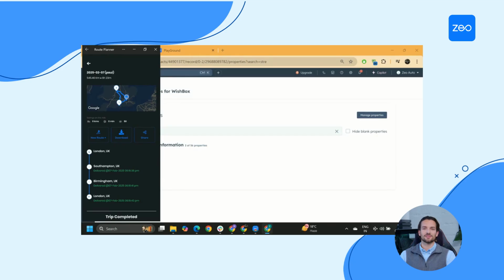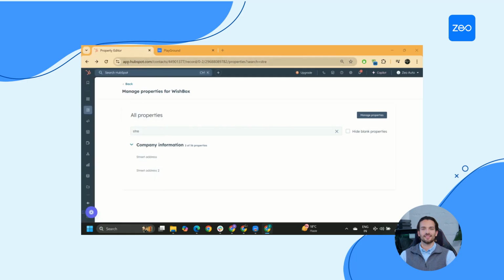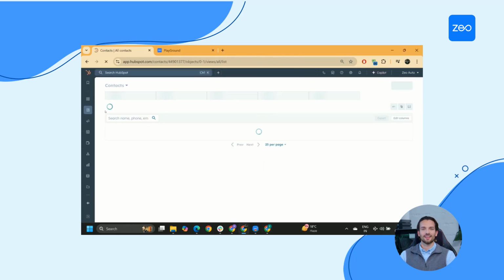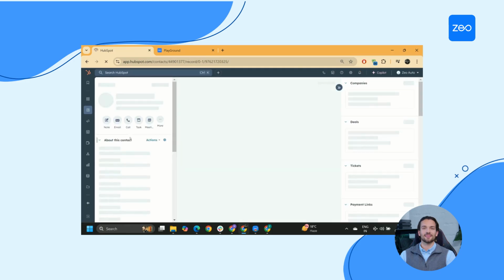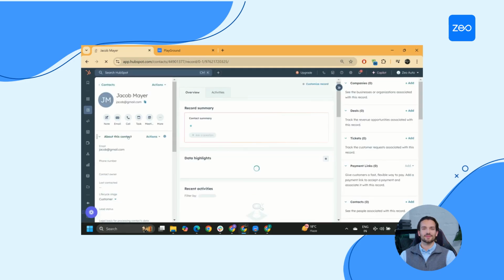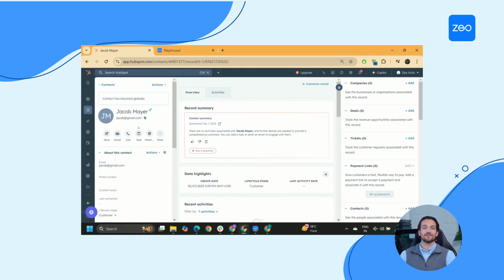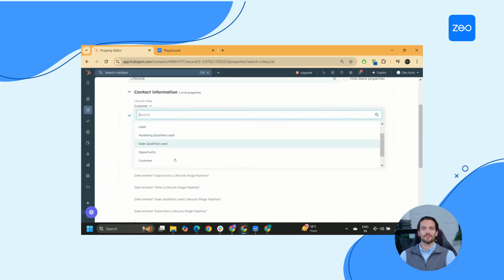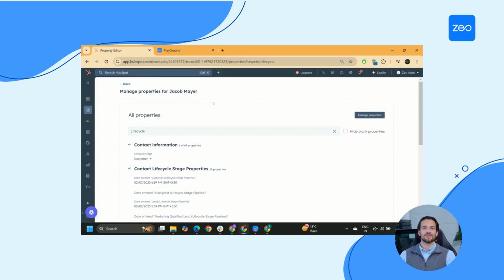Automate HubSpot Lifecycle Stage Updates with Zeo Route Planner